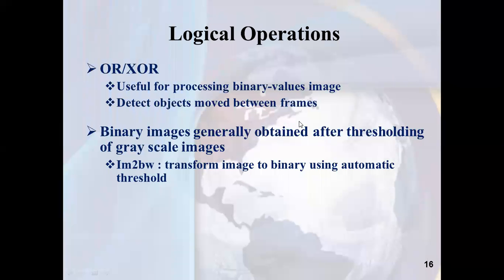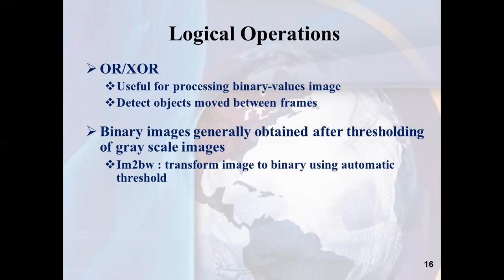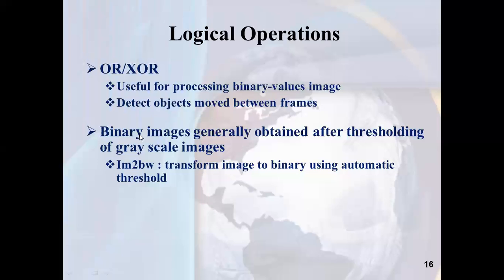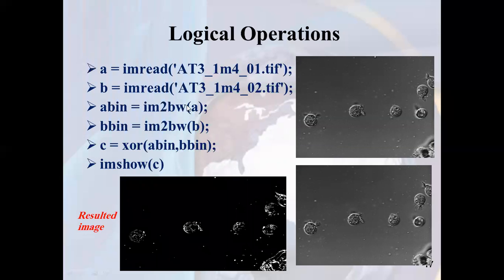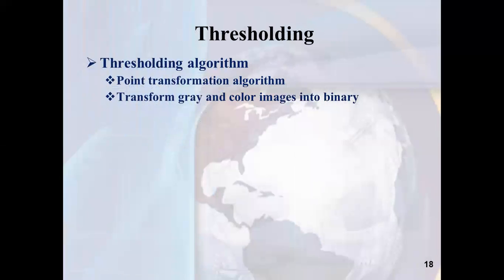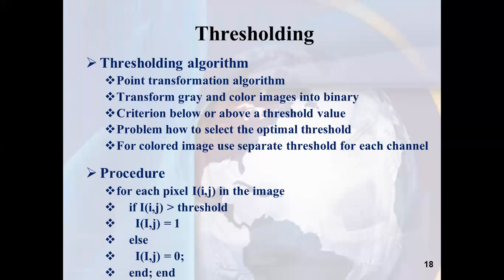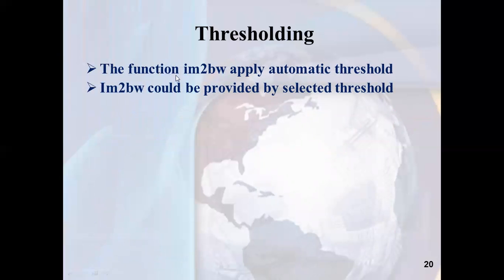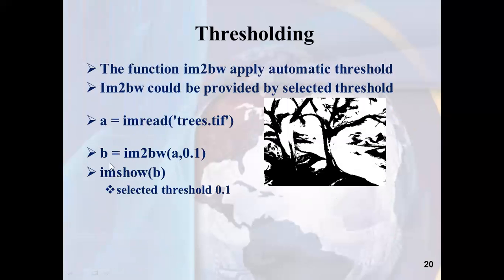image processing 5 image operations part 2